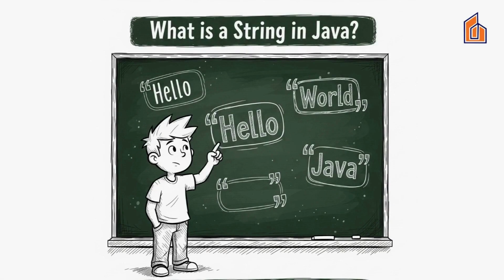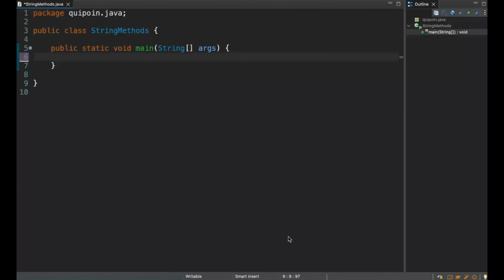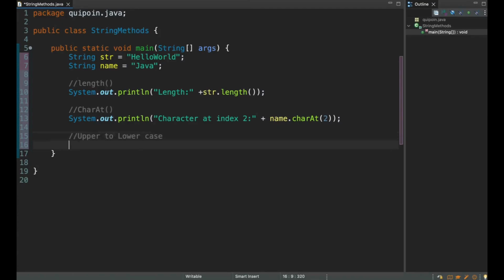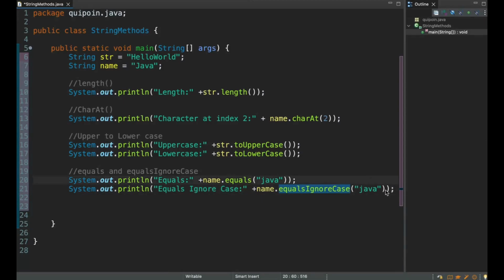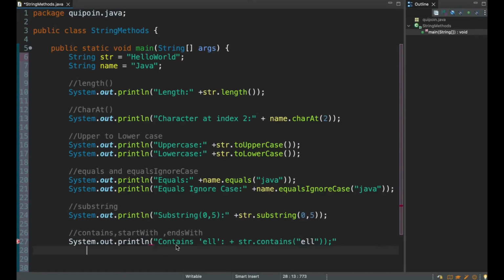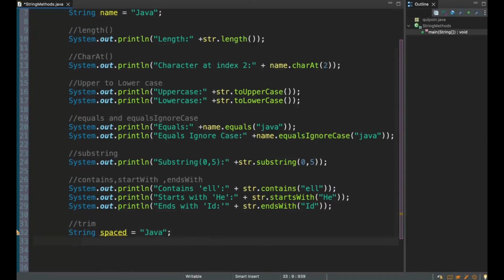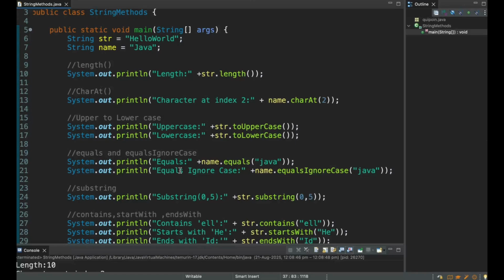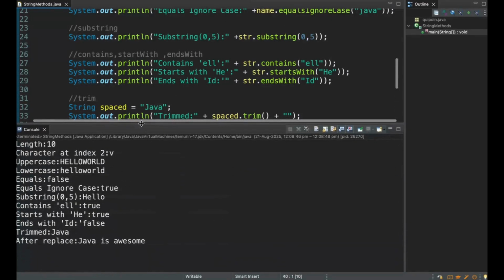Strings in Java | String Class & Methods Explained | Java in 30 Days | DAY - 09 (Part - 1)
Welcome to Day 09 of Java in 30 Days by Quipoin!
In this video, we dive into Strings in Java – one of the most commonly used classes in real-world programming. You will learn:

 String class and its importance
 Commonly used String methods

By the end, you will have a clear understanding of how Strings work and how to use them effectively in your Java programs.